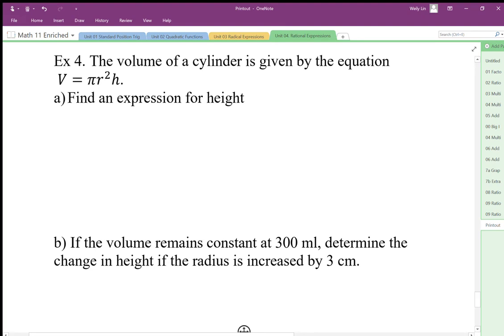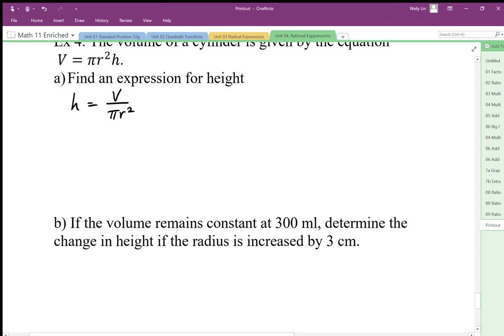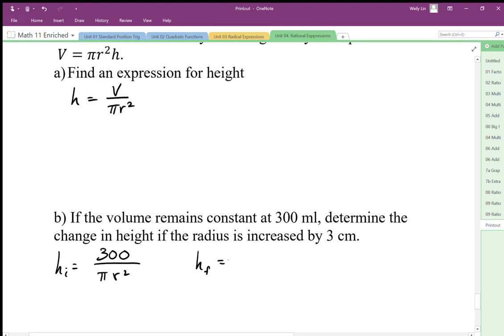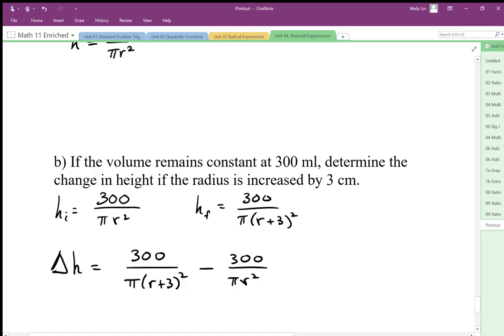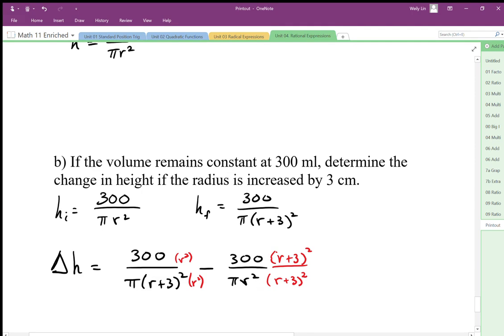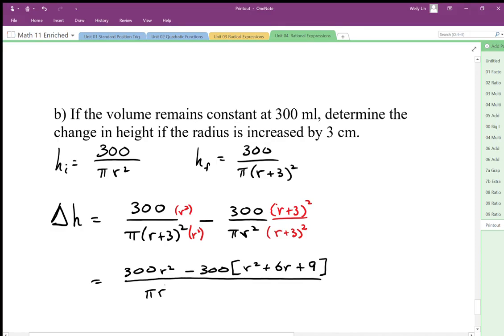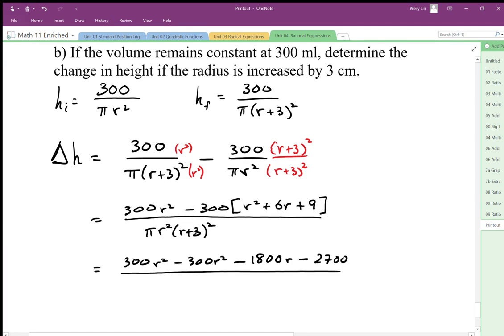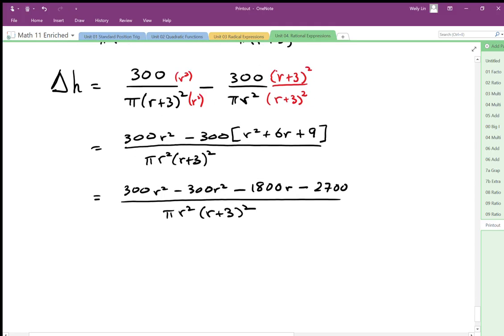10 Rational Expression Review En11 Part9